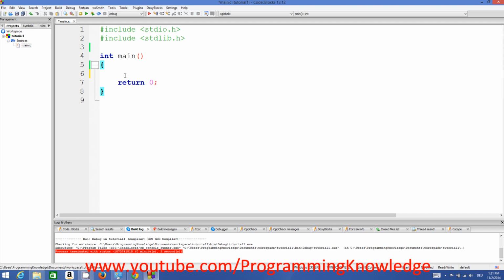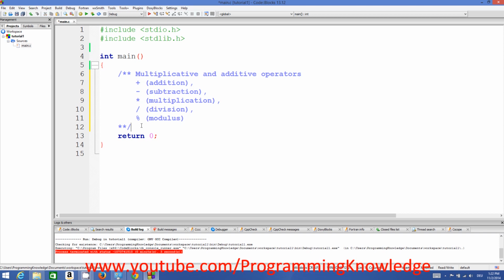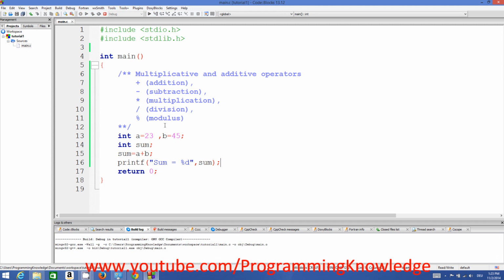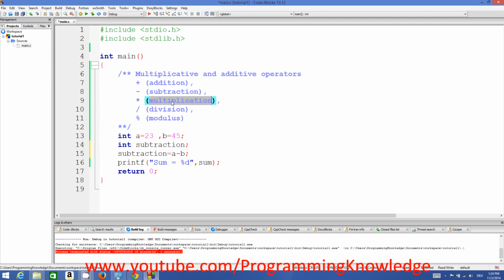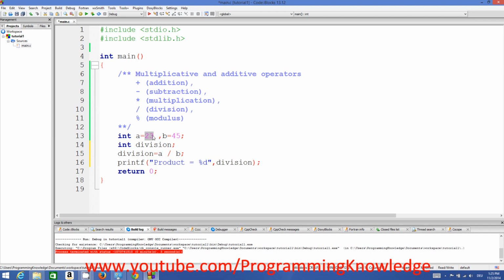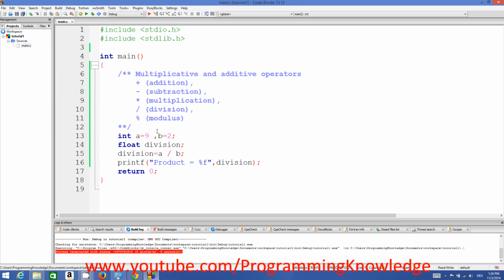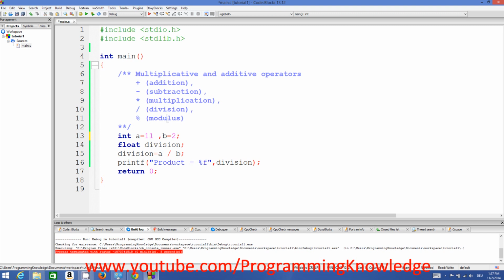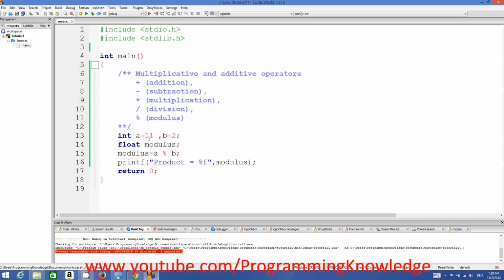C Programming for Beginners - Simple Math and operators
My Websites -

C Programming Operators
Verwandte Suchanfragen zu c Math
c math pow
c math log
c math min
c math quadrat
c math max